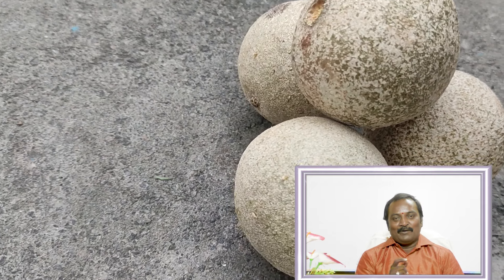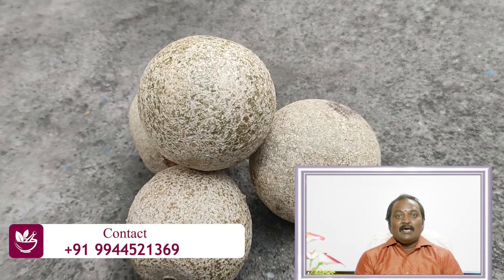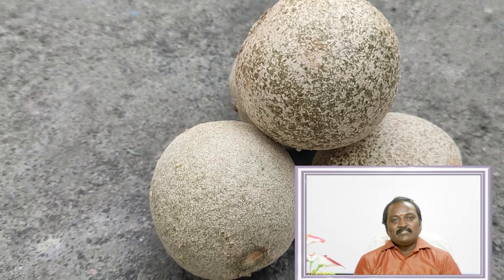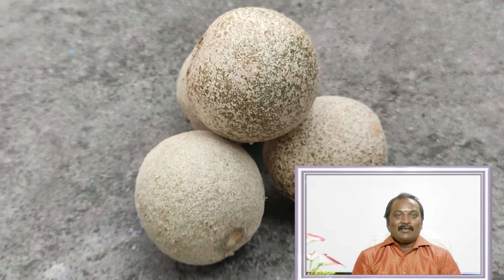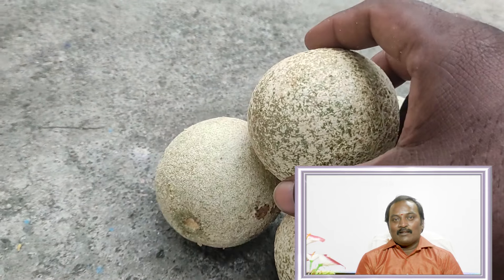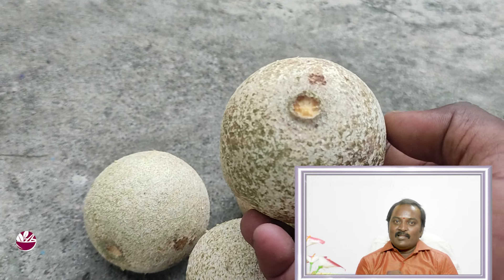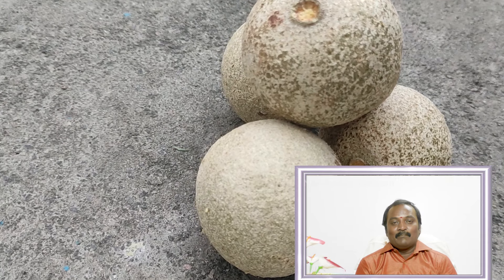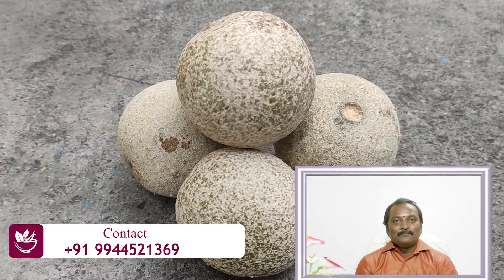5 ரூபாய் செலவில் 5 நோய்களை குணமாக்கும் மிக அற்புதமான ஒரு பழம்,நலமுடன் வாழ்வோம்,nalamudan vazhvom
5 ரூபாய் செலவில் 5 நோய்களை குணமாக்கும் மிக அற்புதமான ஒரு பழம்,நலமுடன் வாழ்வோம்,nalamudan vazhvom

உங்கள் கருத்துக்களை  தெரிவிக்கும்பொருட்டு  கமெண்ட் செய்யுங்கள்,மற்றவர்களும் பயன்பெற  பகிருங்கள்

 நலமுடன் வாழ வேண்டுகிறோம்

இப்படிக்கு
நலமுடன் வாழ்வோம்🙏